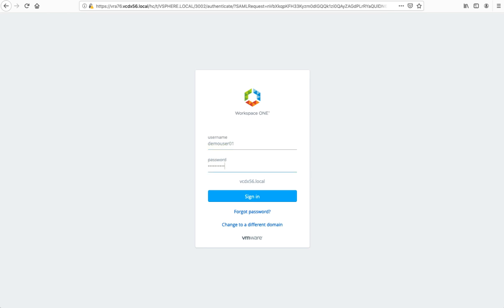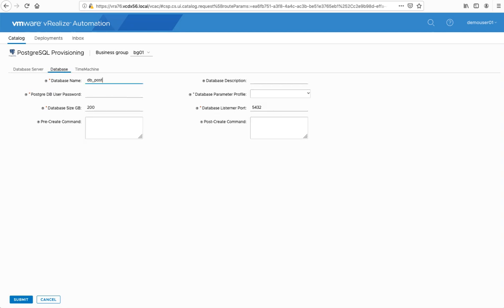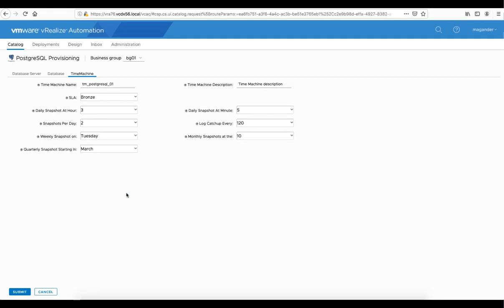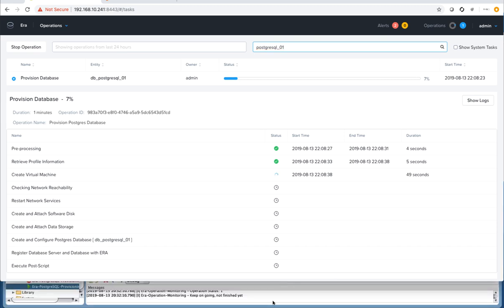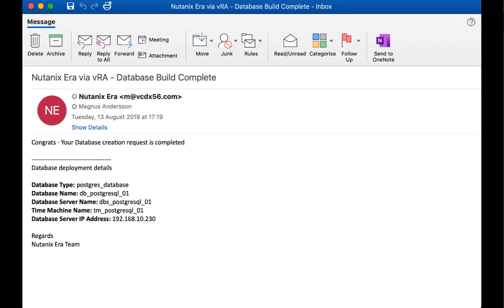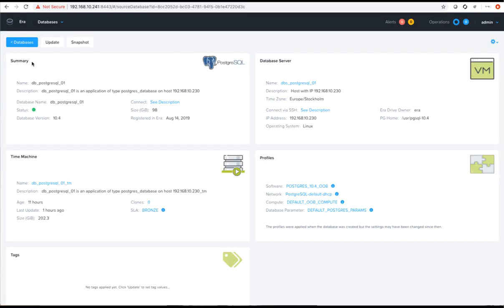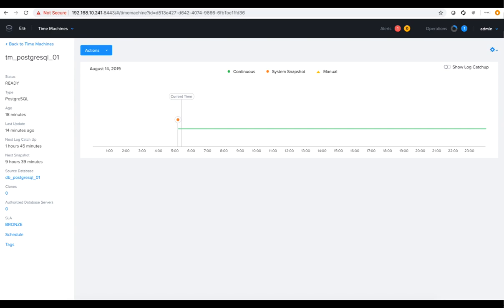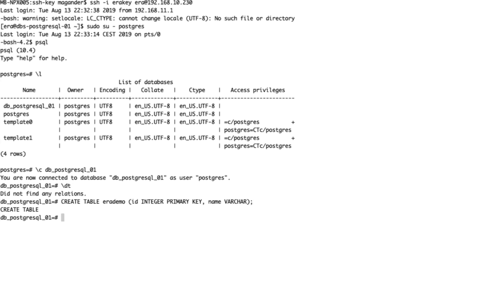How To Provision a Database Using Nutanix Era and VMware vRealize Automation | Nutanix University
"This tutorial video will answer how to integrate Nutanix Era with vRA to provision PostgreSQL, MariaDB, MySQL, and various other databases.

This day one operation walkthrough video will include information on how to deploy PostgreSQL database and its associated virtual machine. More specifically the example will demonstrate the vRealize Automation XAS or Anything is a service concept to call vRealize Orchestrator workflow to assist with the provisioning. "